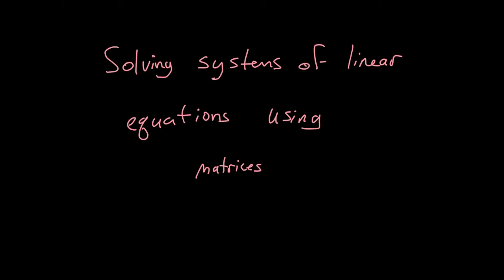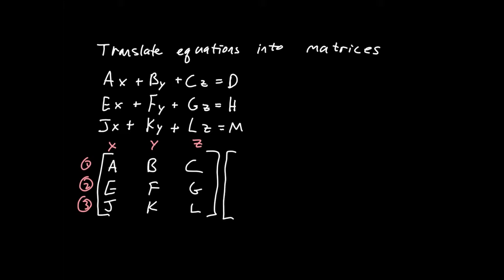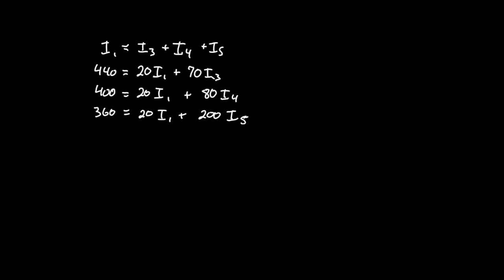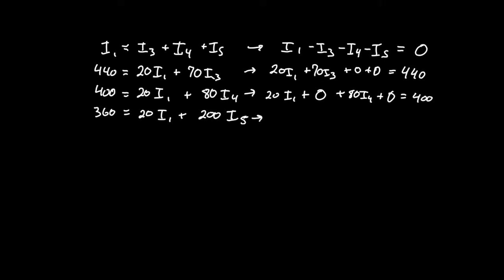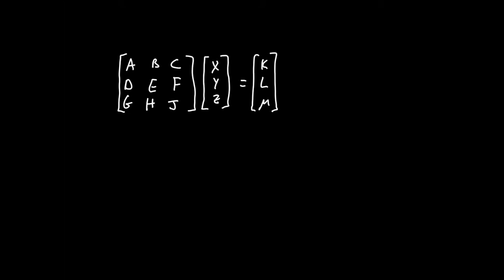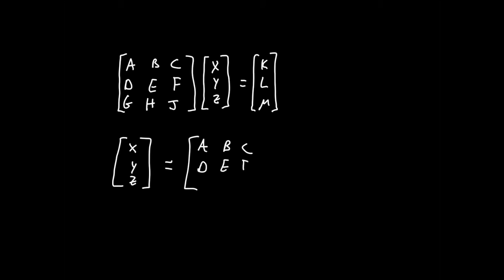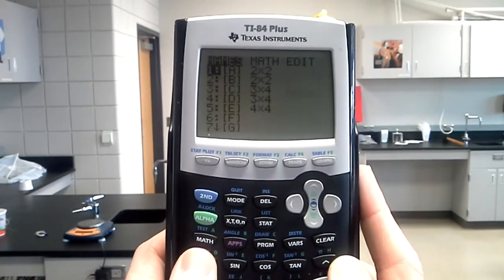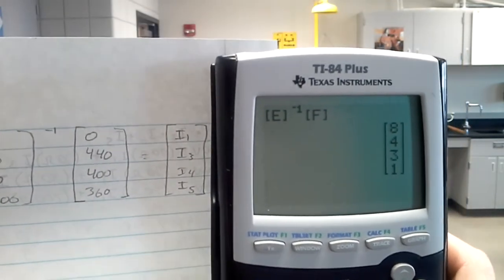Using matrices to solve a system of equations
We often find it useful to solve for intersections between functions in physics.  One fast way to do this is to set up matrices and have your calculator do the bulk of the work for you.

Examples include finding where two objects meet using kinematics equations or solving equations obtained using Kirchoff's Rules.